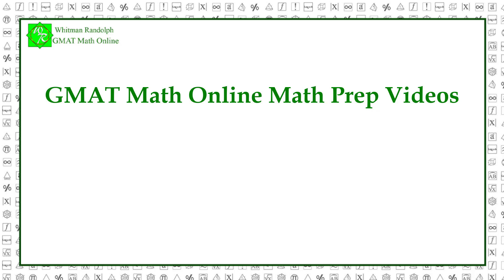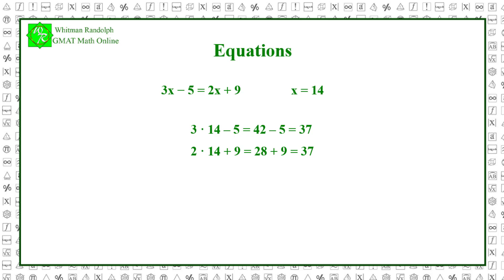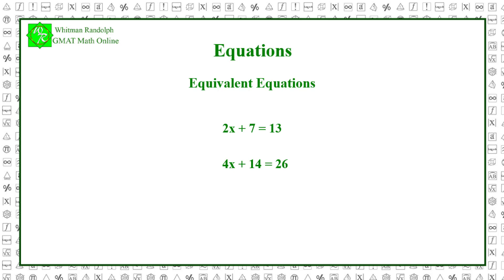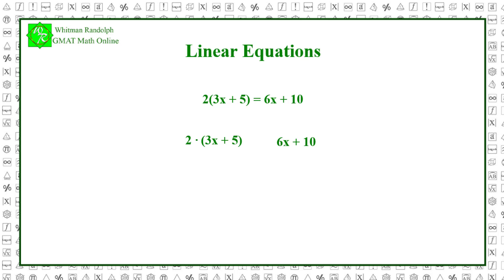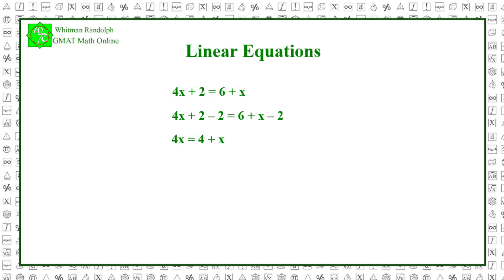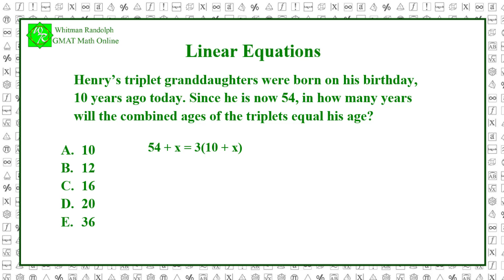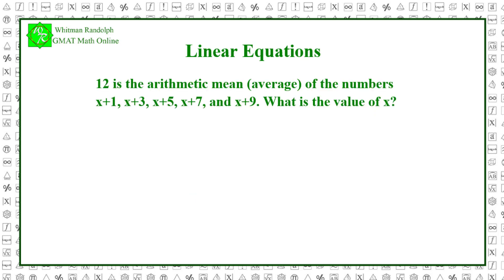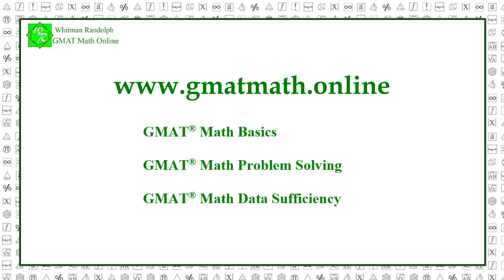Linear Equations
Methods for solving basic linear equations are discussed, with several examples shown.